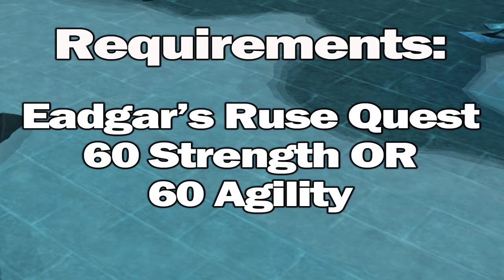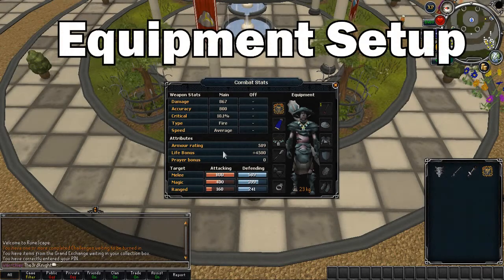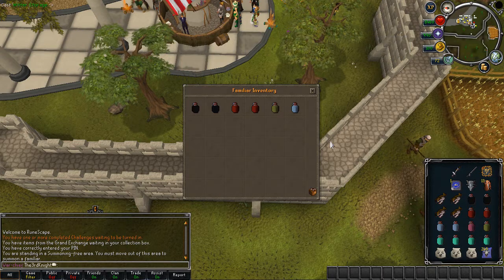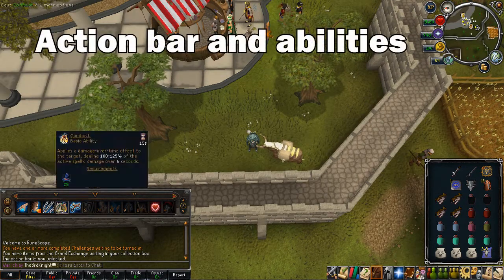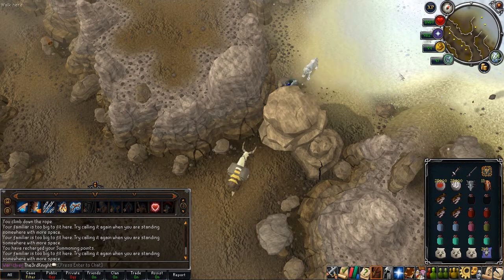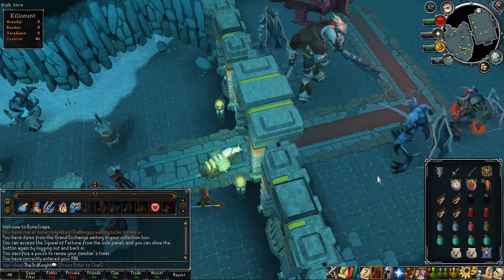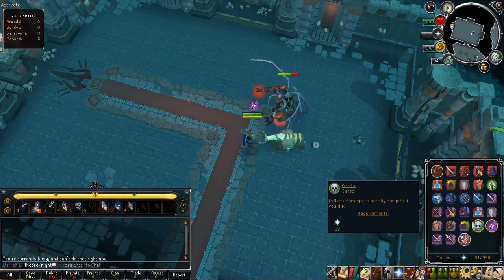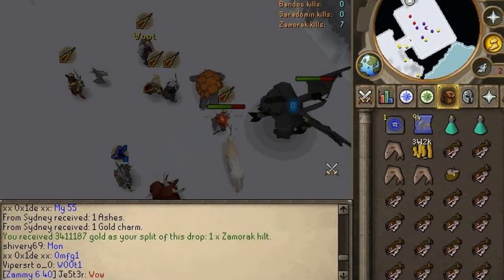RuneScape Ultimate EoC Zamorak Godwars Dungeon Guide - Multiple Setups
Please take a moment to rate the video - it took me a long time! Additional details can be found down here in the description about different setups for varying levels/budgets. Hopefully you enjoyed the guide and found it informative.

This is the first video out of four which I plan to make on how to succesfully solo or team kill Zamorak, Saradomin, Bandos and Armadyl Godwars Dungeon bosses post the Evolution of Combat update.

Armour Setups (Best left to right):

Helmet:- Virtus Mask/Ganodermic Visor/Hood of subjugation/Ahrim's hood
Amulet:- Arcane Stream Necklace/Saradomin's Hiss/Amulet of fury
Cape:- Comp cape/God cape/Max cape/Skill cape/Ardougne cloak
Weapon:- Virtus Wand/Master Wand/Chaotic staff/Armadyl battlestaff/Teacher wand/Griffolic wand
Shield:- Arcane Spirit Shield/Farseer Kiteshield/Ward of Subjugation/Mages Book/
Torso:- Virtus robe top/Ganodermic Poncho/Garb of Subjugation/Ahrim's robe top
Legs:- Virtus skirt/Ganodermic Poncho/Gown of Subjugation/Ahrim's skirt
Boots:- Ragefire boots/Virtus boots/Ganodermic boots/Boots of Subjugation/Bandos boots
Gloves:- Any dominion tower gloves/Virtus Gloves/Ganodermic gloves/Gloves of Subjugation/Barrows gloves
Ring:- Onyx ring imbued/Dragonstone ring imbued/Seers ring imbued/Seers ring/TokKul-Zo
Ammo:- Zamorak arrow (Can wear a zamorak god cape and won't need this)
Aura:- Penance (really good)/Reverence/Any aura you may have that is remotely useful for PVM

Inventory Setups (2 hour trip):

Combat Boosts:- 4 Overload flasks/4 Extreme Magic flasks & Extreme Defence flasks/4 Magic flasks & 4 Super defence flasks/4+ Adrenaline flasks (if you have space)

Prayer/Summoning restoration:- 10+ Super Prayer flasks/Super Restore flasks/Prayer Flasks (Will depend on auras you bring and overall prayer bonuses)

Emergency food:- 4 Rocktails/Best 1 click food for healing at your constitution level

Essentials:- Trollheim teleport tablet/Trollheim teleport runes (2 fire 2 law)/Fire Surge/Fire Wave

Summoning:- Pack Yak+Winter Storage Scrolls/War Tortoise/Spirit Terrorbird (And enough pouches so that the familiar lasts for the length of the trip)

If you don't have a Pack Yak and have some spare inventory slots, feel free to bring fire runes and nature runes so that you can alch rune drops etc. that you can't pick up because of lack of inventory space :)